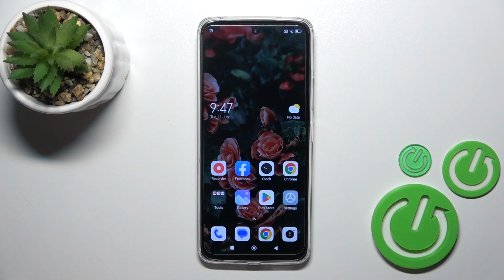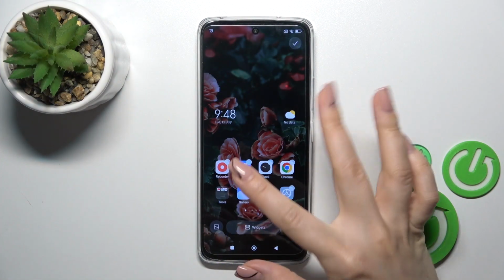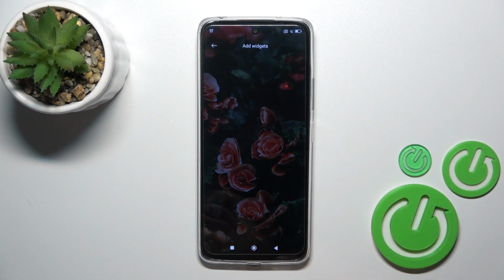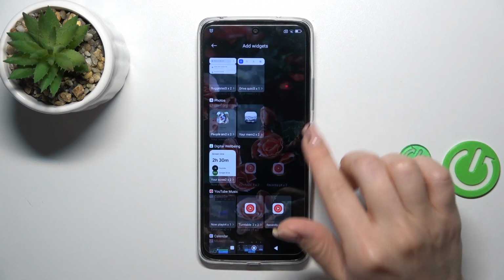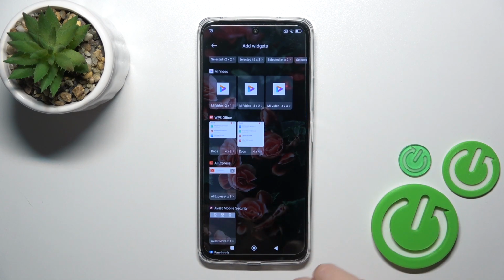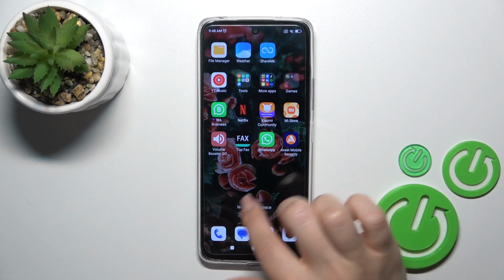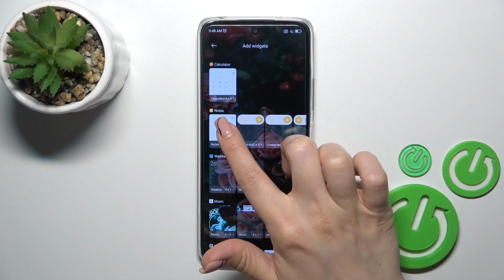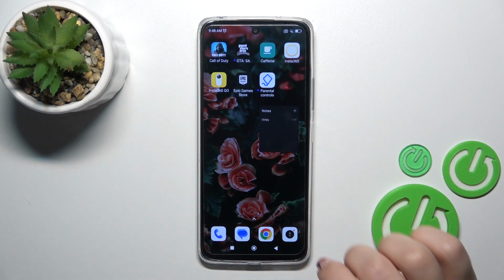How to Manage Home Screen Widgets in Redmi 12R – Add / Remove Widgets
If you wish to manage the home screen widgets in your Redmi 12R, but you're not sure how to do it, then here we are coming with help! In this tutorial, we would like to guide you to a proper section, which will allow you to eaisly manage the widgets, so remove currently applied ones and new ones! So let's follow all shown steps and successfully manage home screen widgets accordingly to your needs!

How to add widget in Redmi 12R? How to add widget to home screen in Redmi 12R? How to enter widget list in Redmi 12R? How to find widgets in Redmi 12R? How to use widgets in Redmi 12R? How to remove widgets in Redmi 12R? How to add screen features in Redmi 12R? How to add home screen features in Redmi 12R?